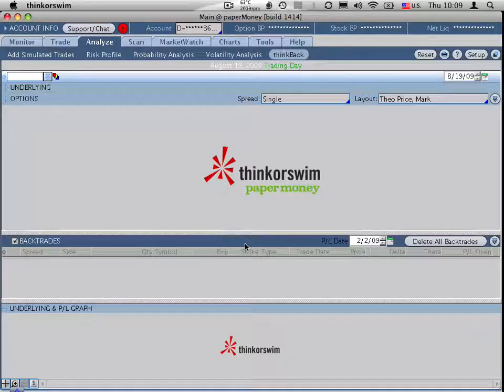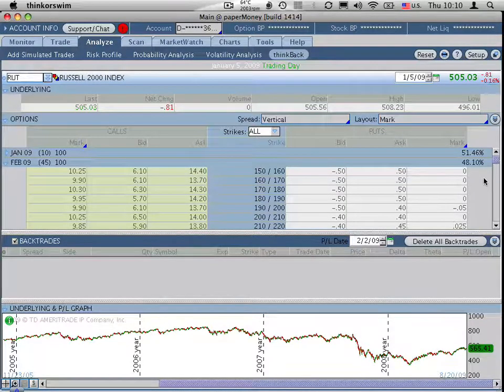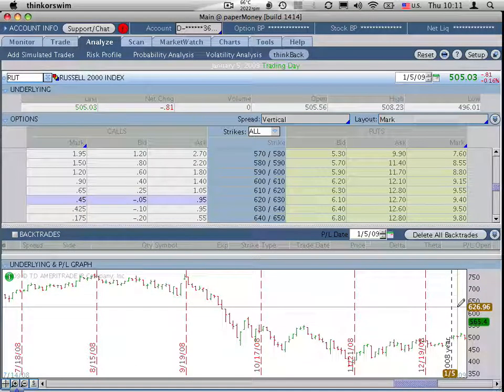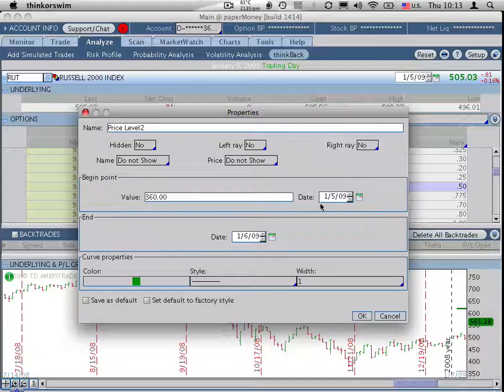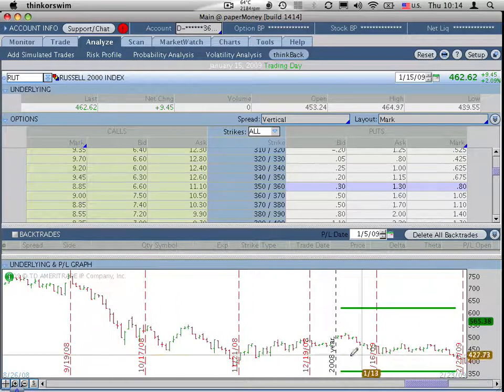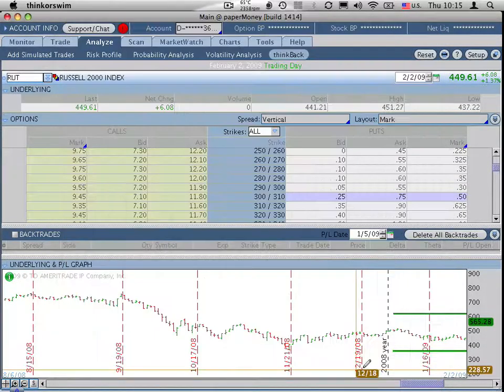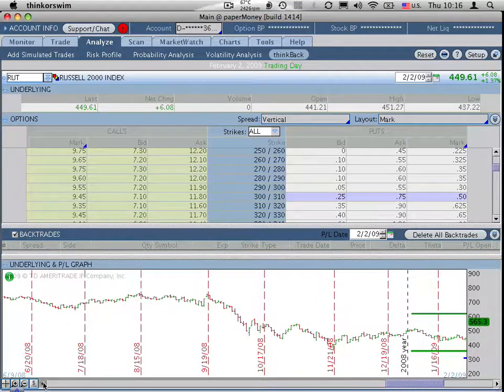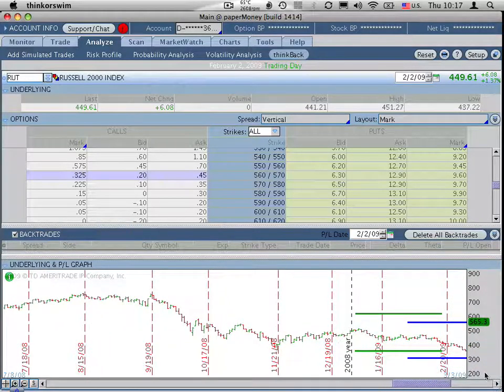Backtest Chapter 5 Quick Button Review